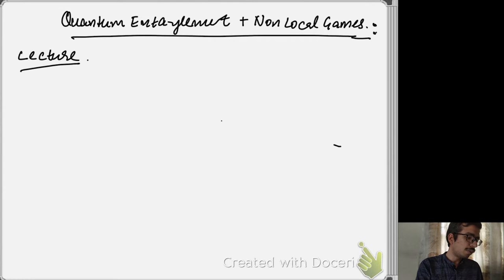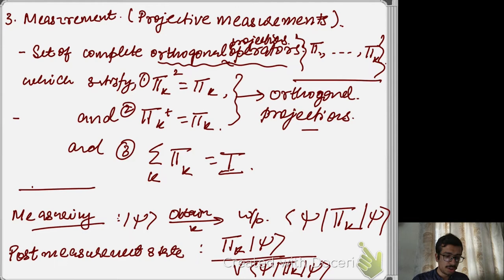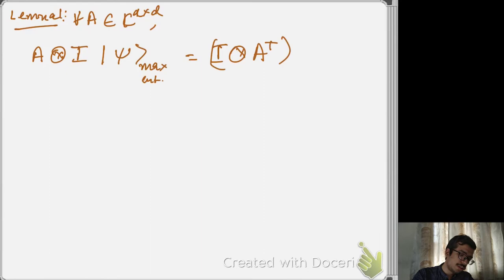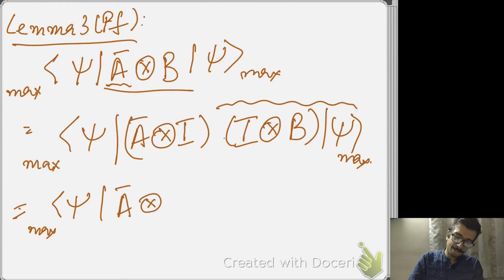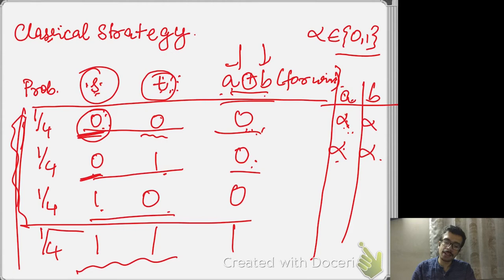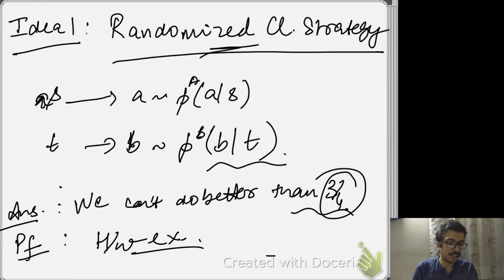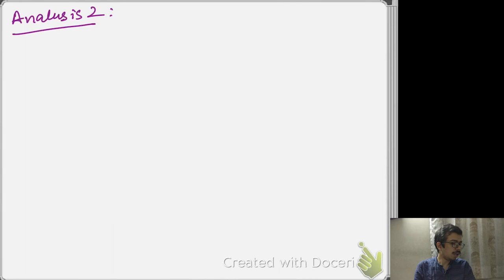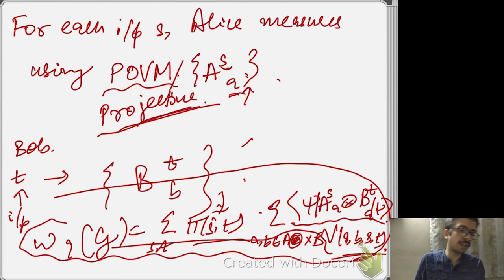Lecture 1: Review of Quantum information and Introduction to Non Local Games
This is the first lecture in the online course on Quantum Entanglement and Non Local Games taught by Dhiraj Madan.
In this lecture we quickly review quantum information and introduce the idea of Non Local Games. An example of CHSH game is taken. The primary reference for the course is the set of notes by Prof. Richard Cleve available here:-